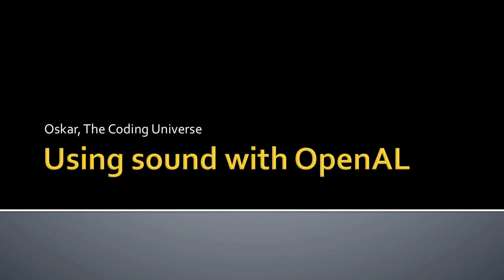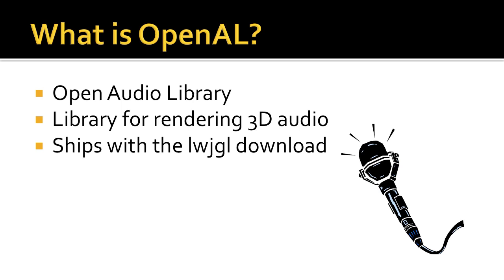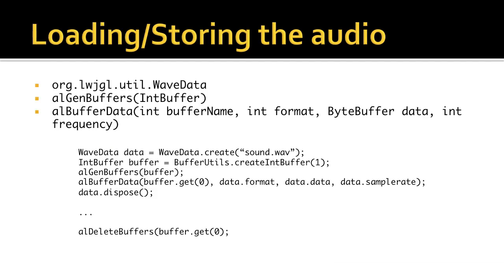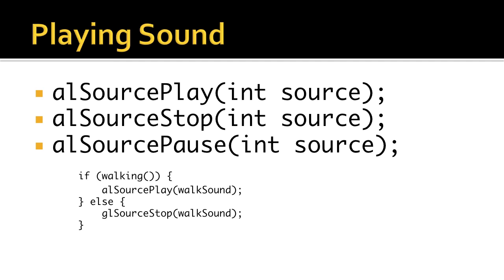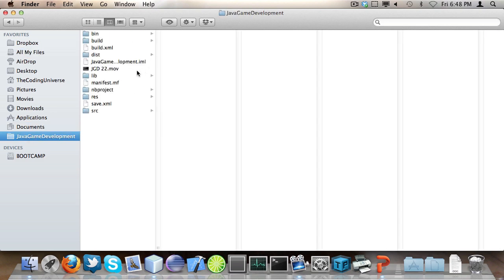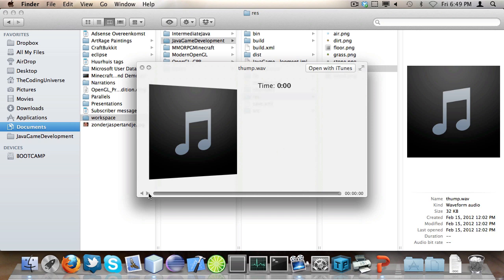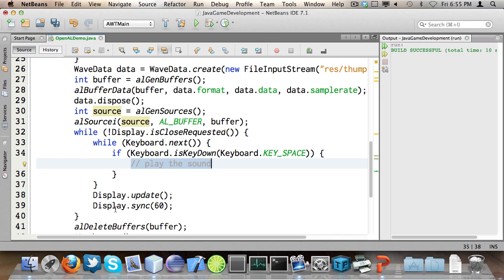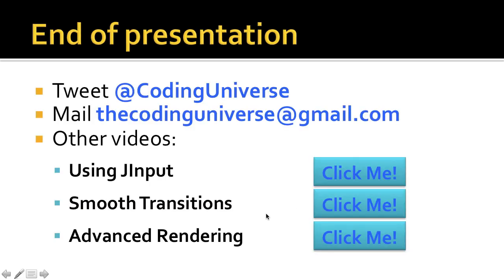#22 LWJGL OpenAL - LWJGL Tutorials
Integrating three-dimensional sound in your game using OpenAL in the LWJGL.